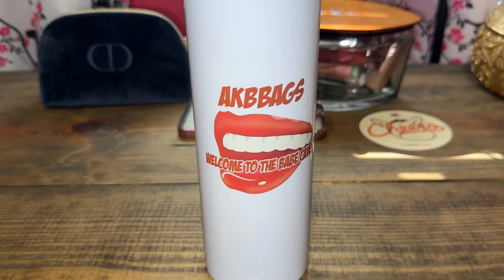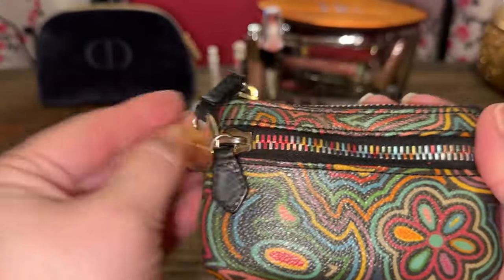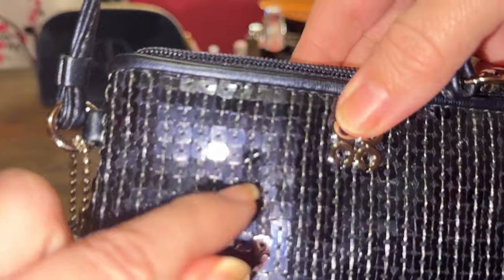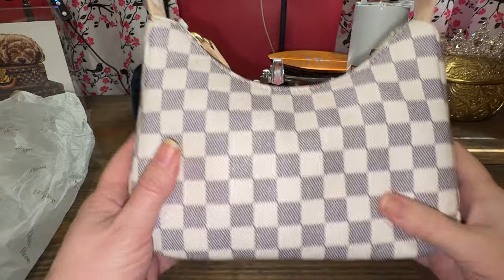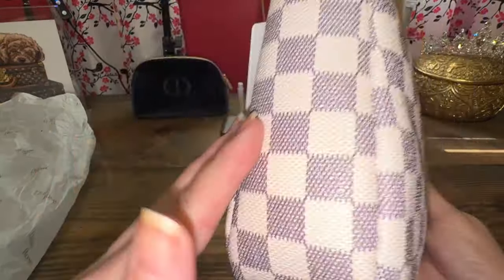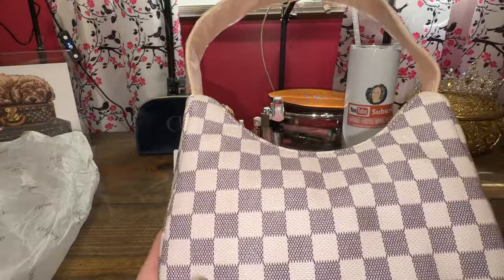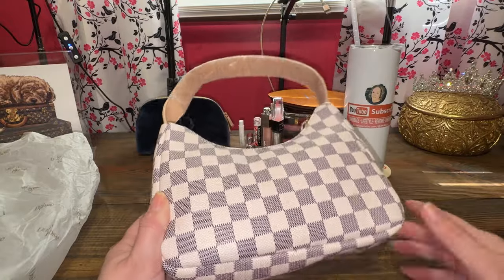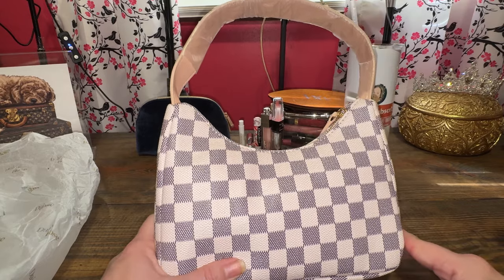FAIL 😩 | DAISY ROSE HANDBAG | AKBBags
HI all!  I wasn't going to show this bag to you, but you all wanted to see what it was and my review so here it is.  I have so many other great accessories from Daisy Rose that this was a shock to me.  The quality isn't there in this bag. 😞

I do, however, recommend the tote bag, coin pouches, and wristlet from the brand. You can find this bag on Walmart.com or Daisy Rose website.

I ALWAYS ADD STUFF TO MY POSHMARK AND MERCARI!! 🙌🏼